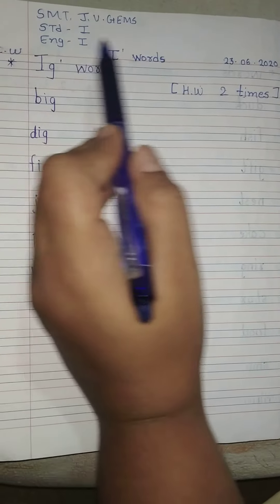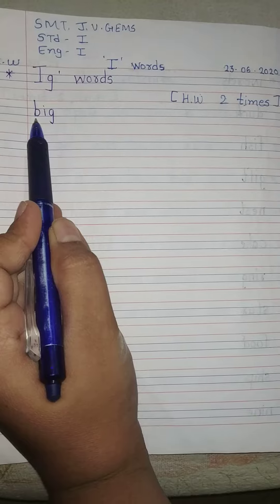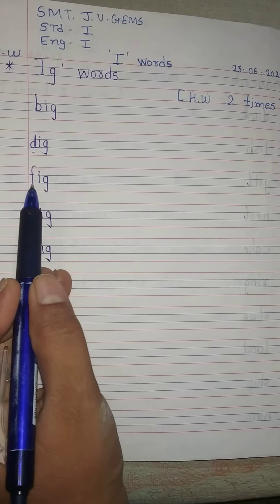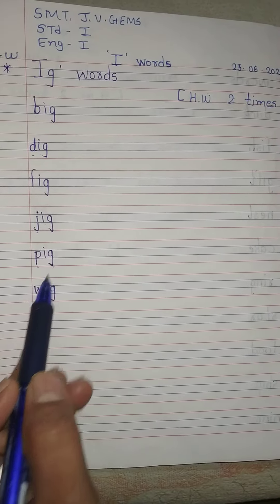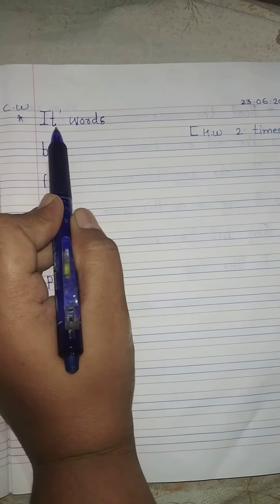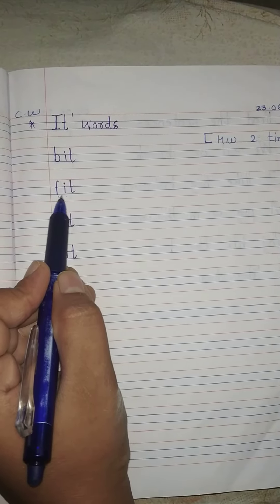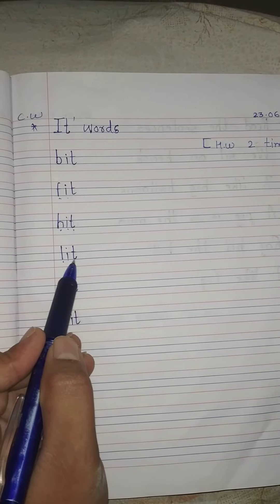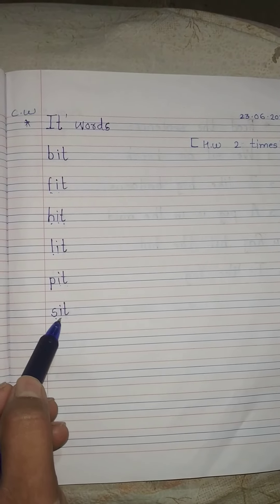STD:-1#ENGLISH#'I' WORDS (IG,IT )